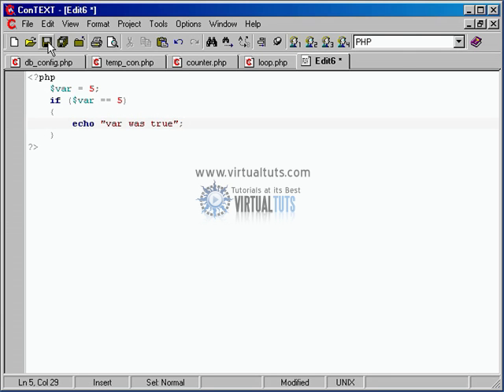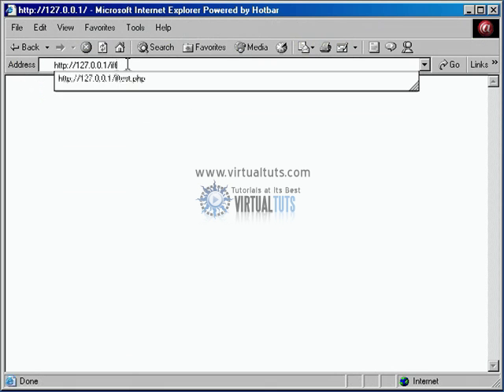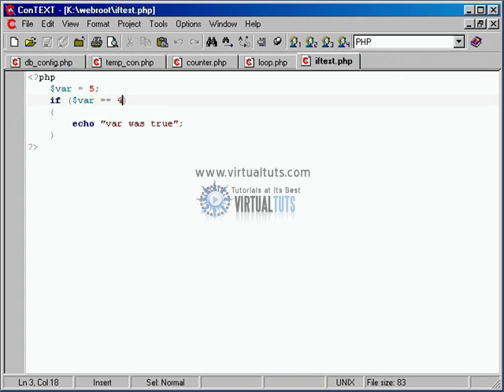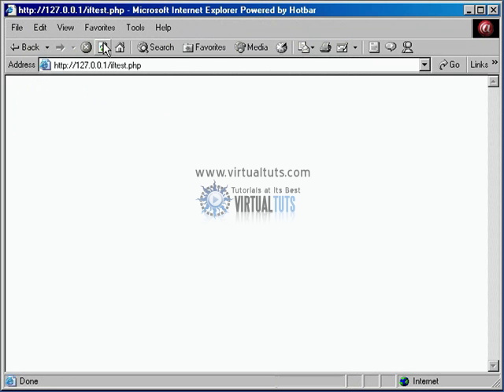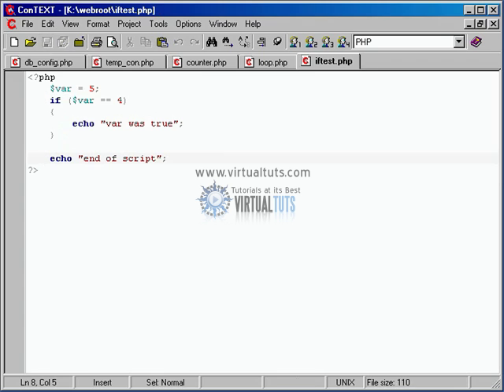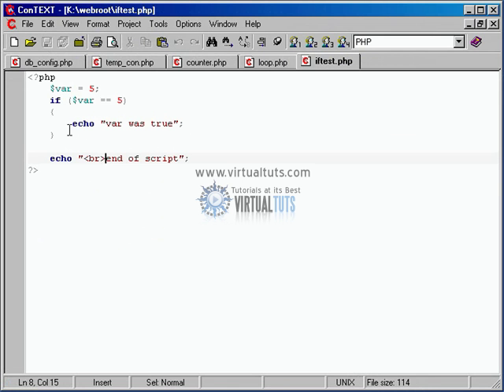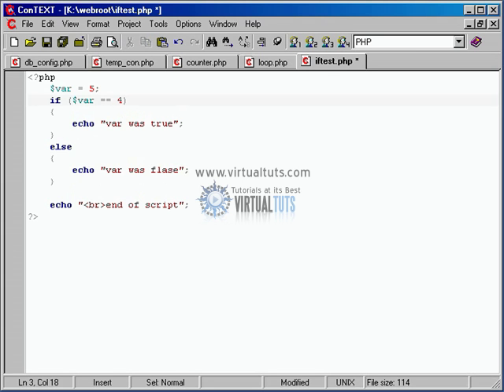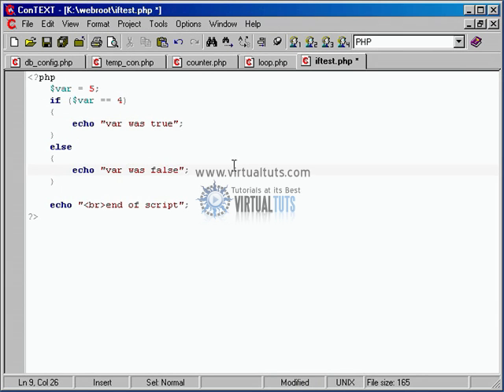Course 15 IF Statements part1